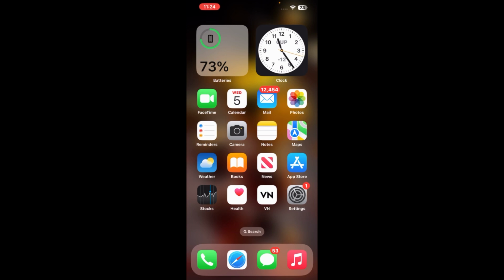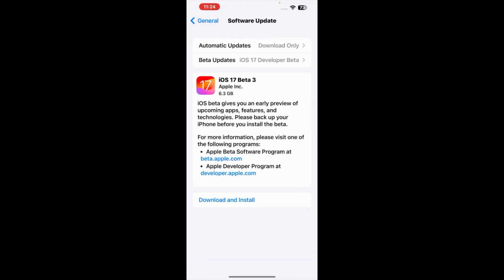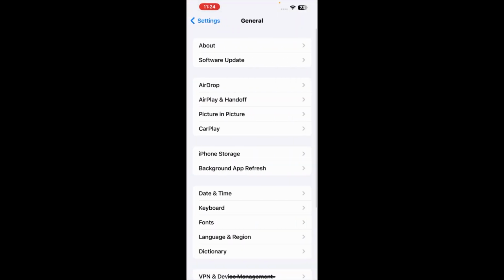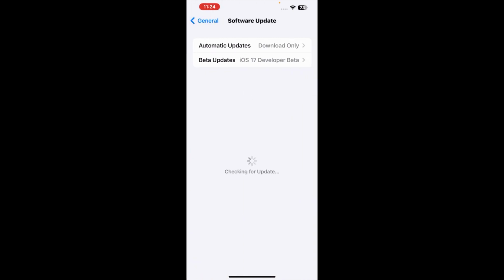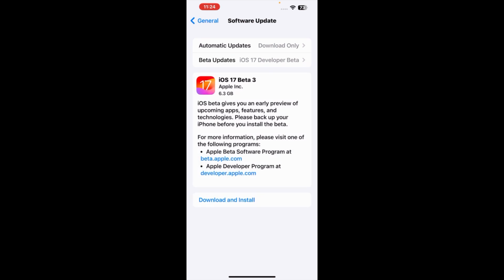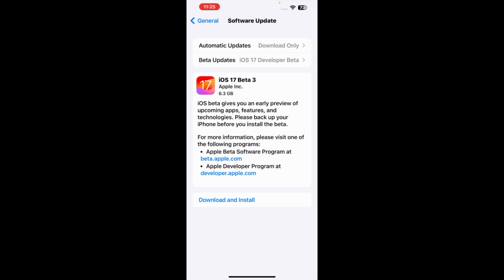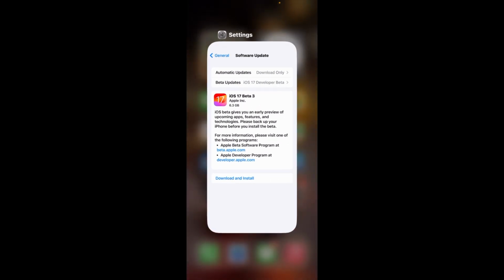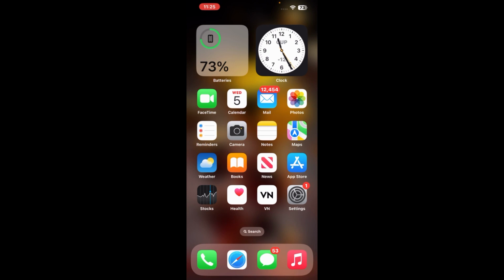iOS 17 Beta 3 Out Now !! What’s New ✅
In this video, I’m going to show you Apple release new iOS 17, beta three for iPhone and OS 17 beta three for iPad so after watching this video you can easily get that update on your iPhone and you can also see what the new in that update hope this video is helpful for you with the videos.